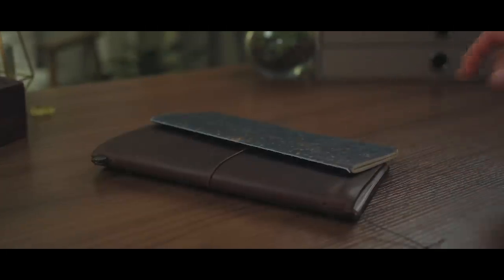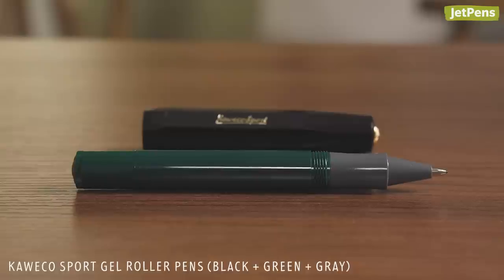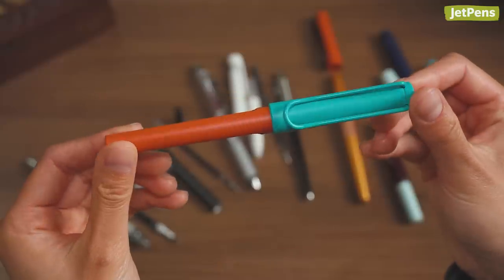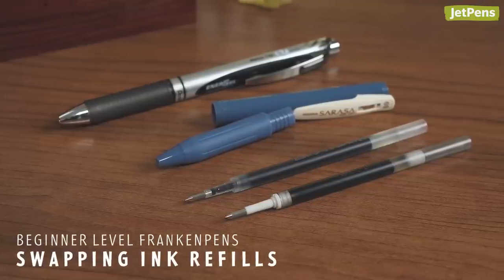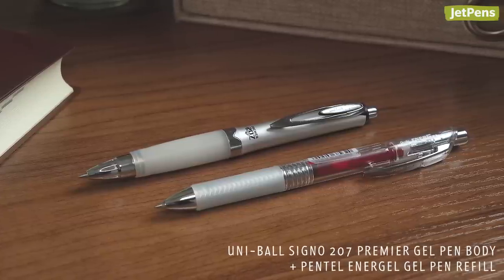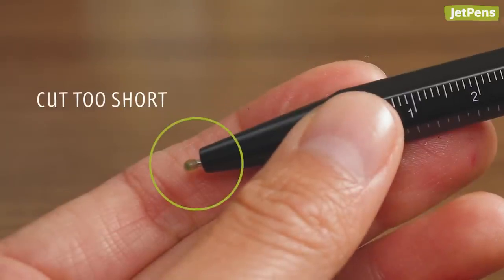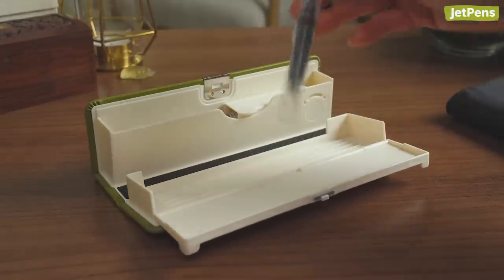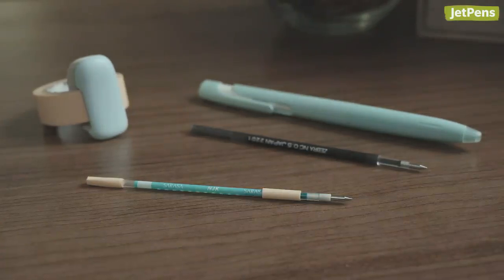Create your own CUSTOM pen with these HACKS! 🤯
What do you do when you can't find a pen that has everything you need? You make your own! In this video we’ll discuss what makes a Frankenpen and how you can bring one to life!

0:00 Intro
0:33 What is a Frankenpen?
1:46 Beginner Level Frankenpens
Ohto Rays Flash Dry Gel Pens + Fisher Space Pen Pressurized Ballpoint Pen Refill
Uni-ball Signo 207 Premier Retractable Gel Pen + Pentel EnerGel Gel Pen Refills
3:33 Advance Level Frankenpens
Zebra bLen Ballpoint Pens + Zebra NJK Sarasa Gel Multi Pen Refills
5:25 Outro
5:45 Outtakes